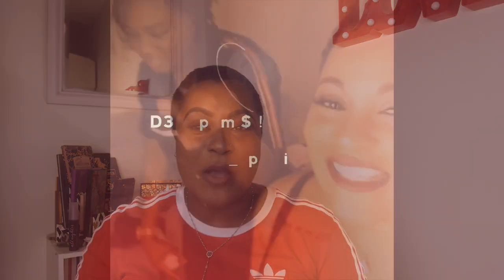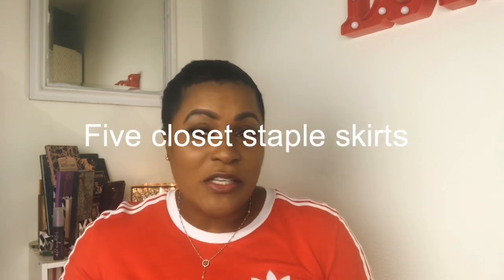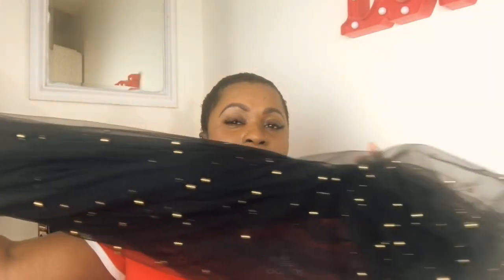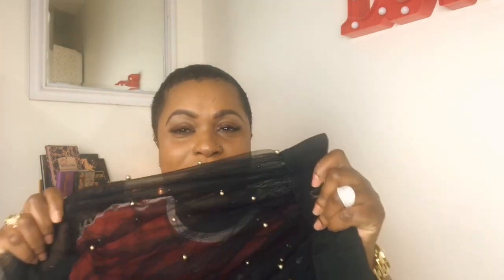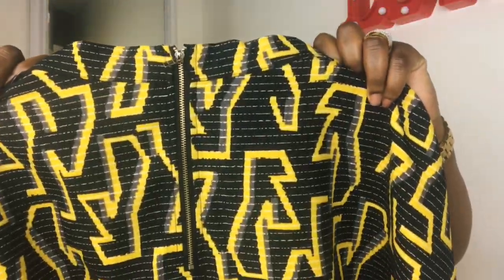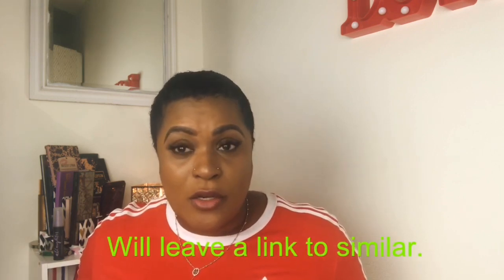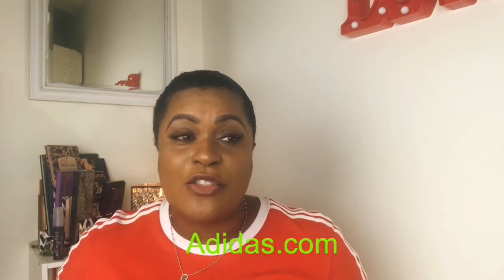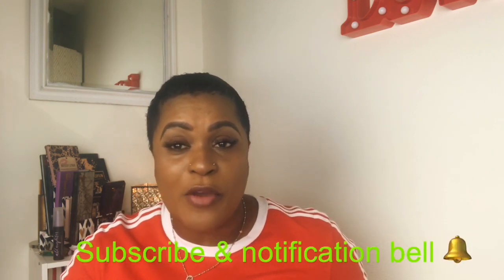Wardrobe Staple Skirts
Hey guys,
I choose some of my favorite skirts that I think are very flattering and great for several different occasions. Enjoy
Xo -Dee

gclid=CjwKCAjwr8zoBRA0EiwANmvpYMttNMheFor3bHJZrCpWBWya30fDMctu_Jss-kSaqmdRppMadpDnHBoCN-AQAvD_BwE